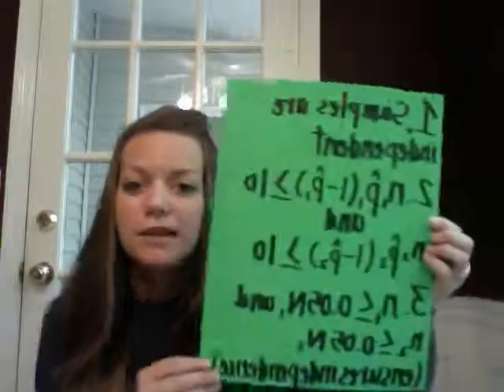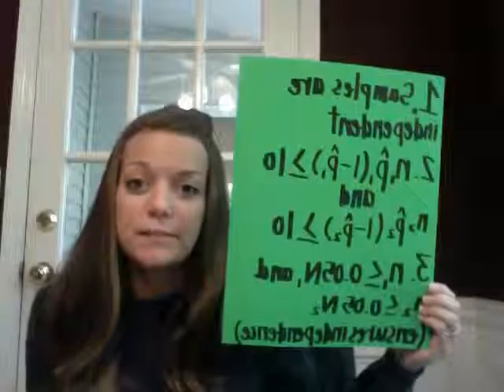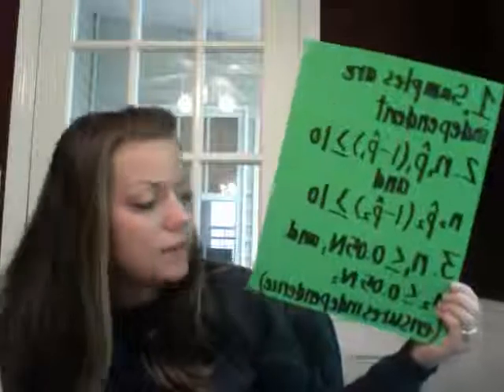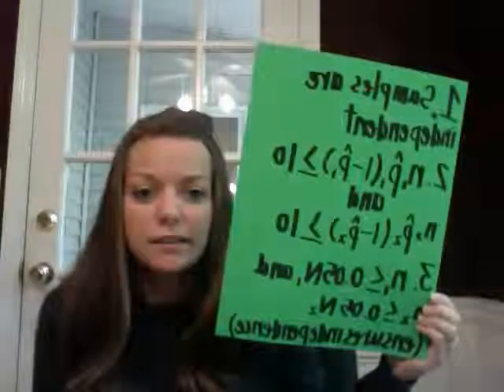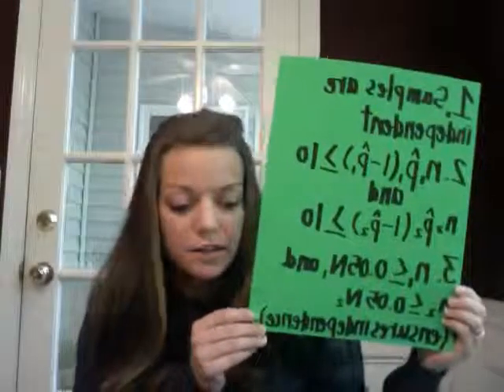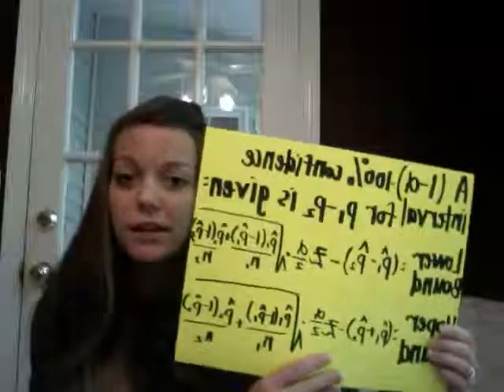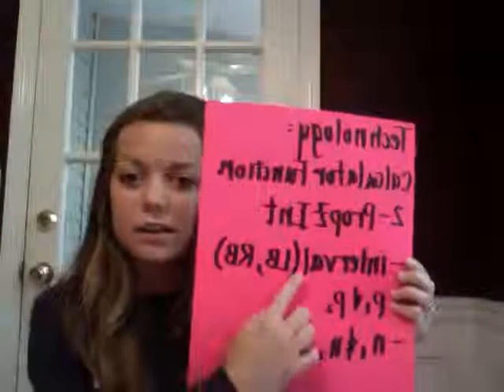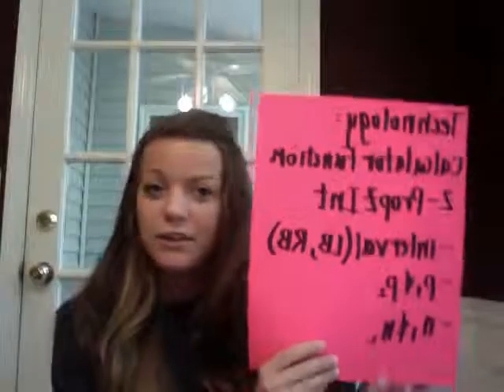Movie on 2014 04 30 at 11 44